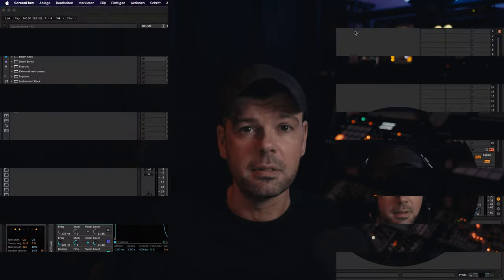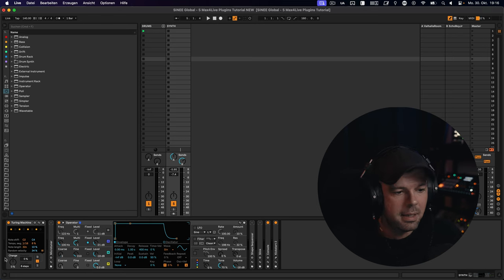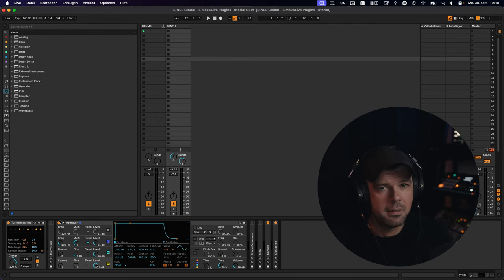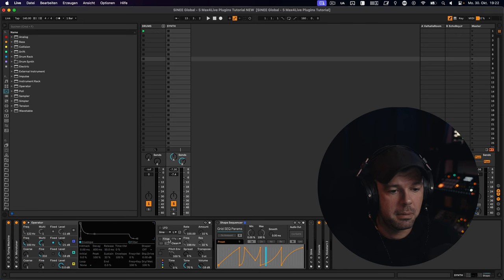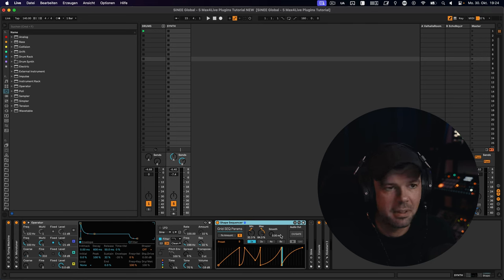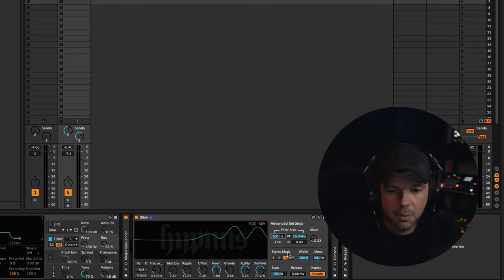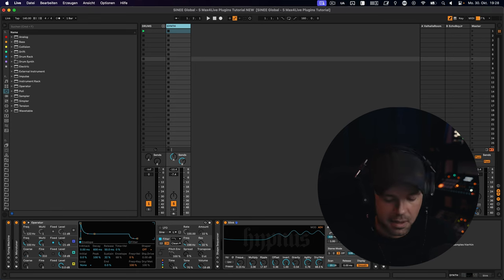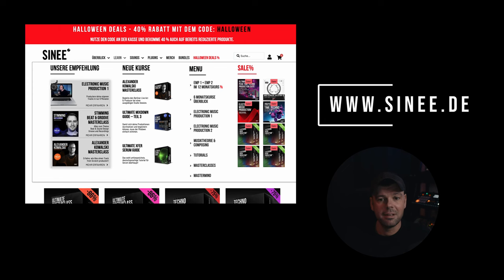Max for Live Devices You Should Know - Hypnotic Techno Weapons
Today we`re gonna take a look at some useful and inspiring Max for Live devices that lend themselves to creating a vast amount of sonic bliss in no time!

∆ SINEE COMMUNITY

00:00:00 Intro
00:00:38 Device 1
00:03:47 Device 2
00:05:34 Device 3
00:07:40 Jam
00:09:06 Outro